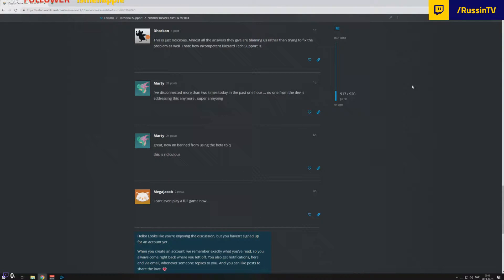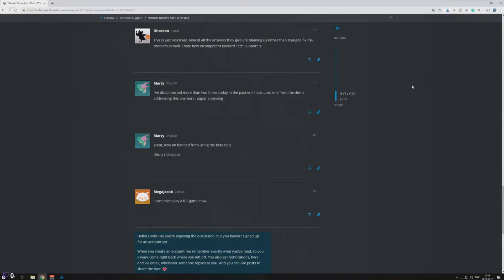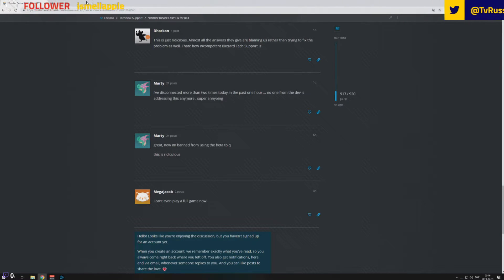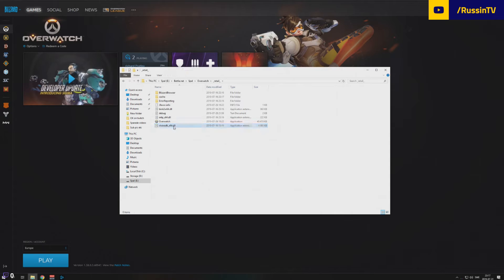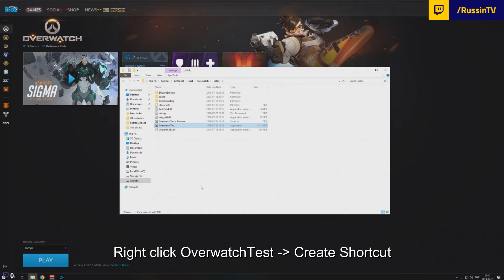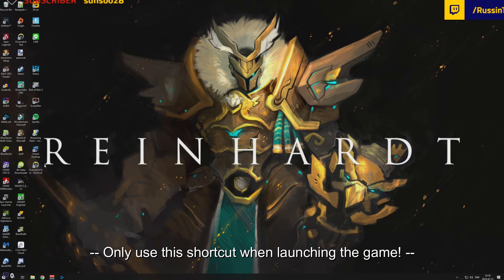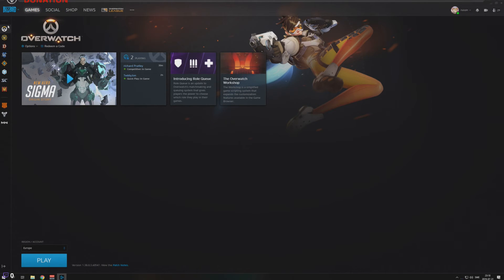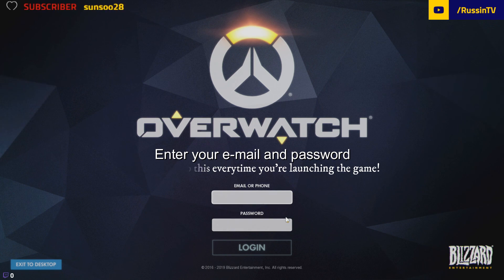Overwatch render device lost temp fix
This temp fix has been working for me, so I thought I would make a video to show how you set it up. Hopefully, it'll work for you too if you have this problem :)

Make sure to let overwatch update as usual through the launcher when needed. After updating, you have to do these steps again.

Skip to 1:10 if you don't want to hear my chit-chat! :)